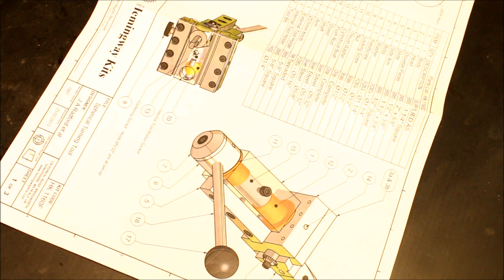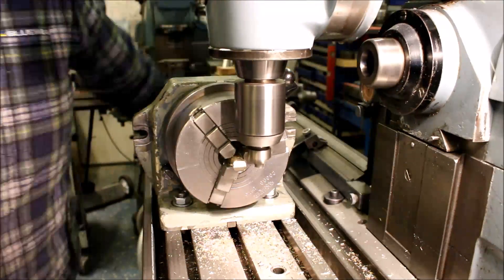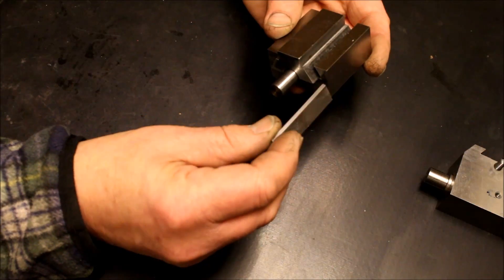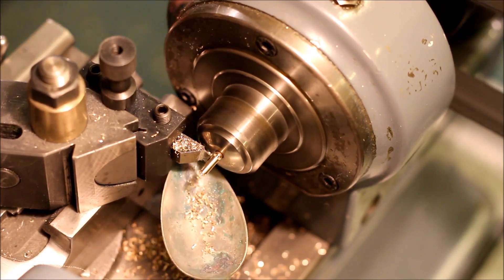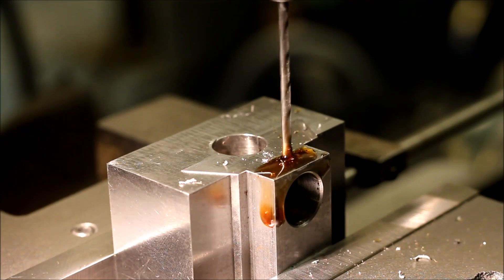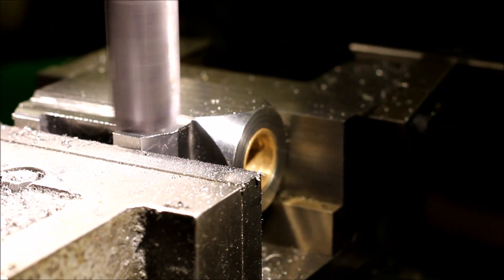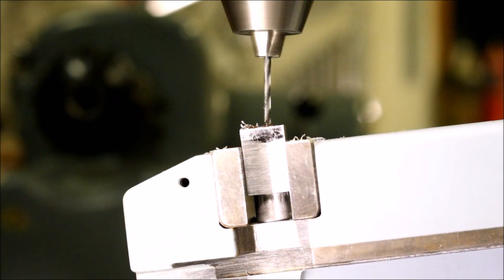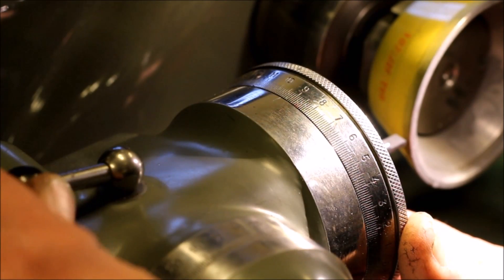hemingway kits Spherical turning tool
Using Acera F3 and Mattson Zetterlund mill
Schaublin lathe. Thörn tool and cutter grinder